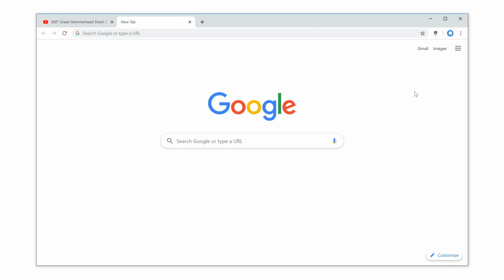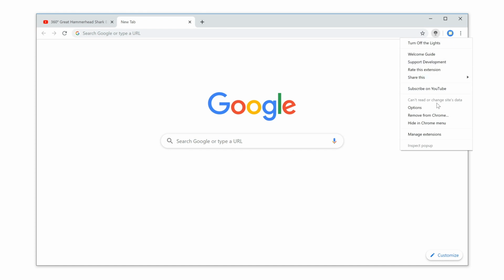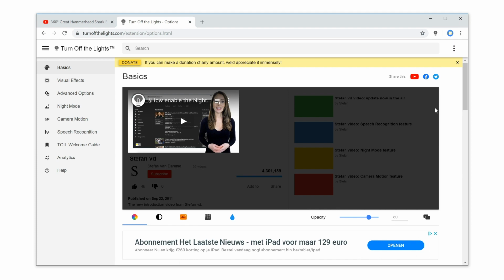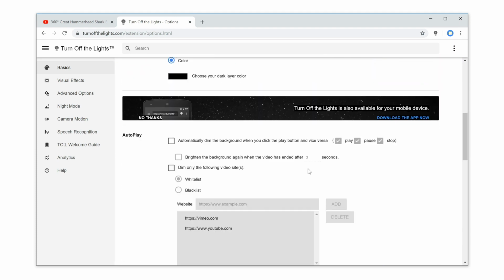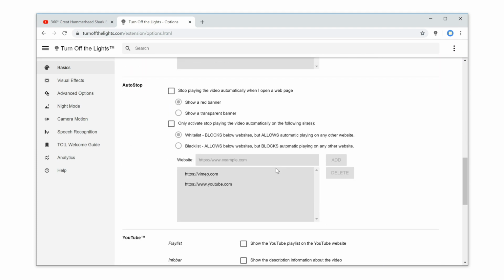🔵How to enable the AutoStop feature in the Turn Off the Lights Browser extension?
Stop playing those automatically playing HTML5 video that thanks to Turn Off the Lights Browser extension.

A brief introduction about the new feature in Turn Off the Lights browser extension. With the following message:
Want to stop all the playing HTML5 videos on the web? Here's how to get this feature enabled in the Turn Off the Lights browser extension. First, click right on the gray lamp button, and select "Options".
 Then, in the Turn Off the Lights Options page, scroll down the web page until you see the topic "AutoStop".
 Next, enable the checkbox to stop playing the video automatically when you open a web page.
 And that is it. Now on YouTube, when you load a video you see the red banner. That means it successful block this video player. And if you want to play that video, with a single click on the red banner it will play that video.